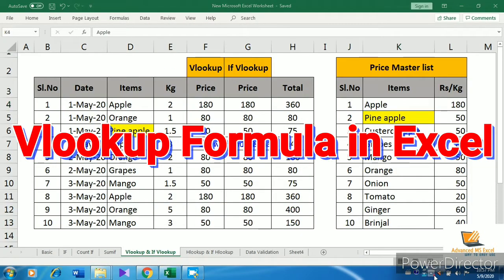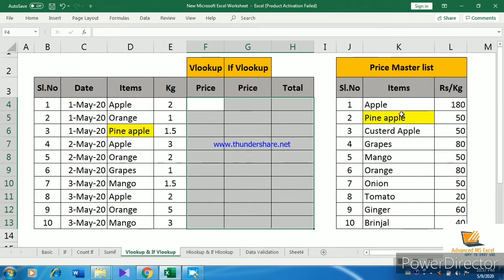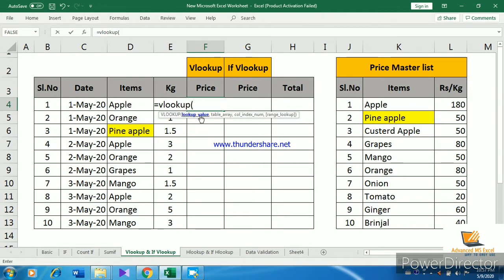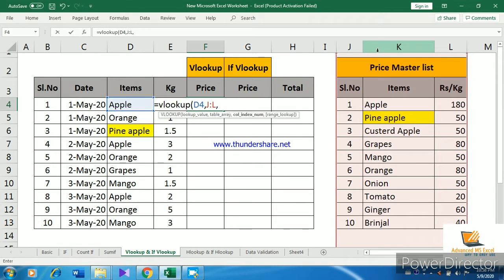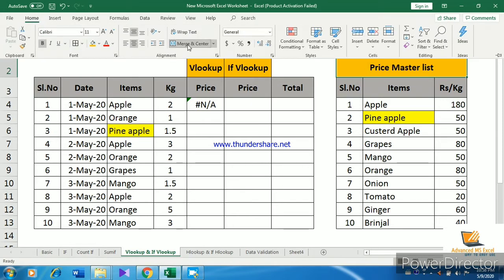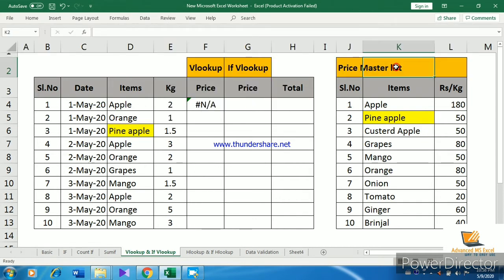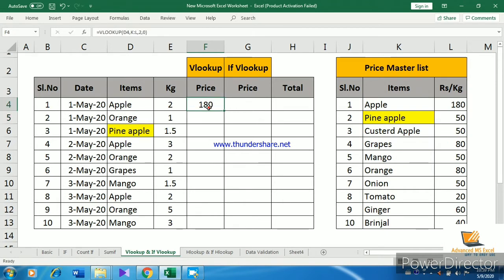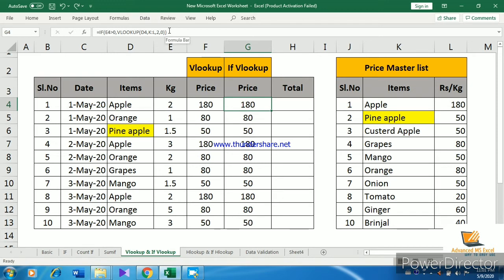VLOOKUP _English_MS Excel function formula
VLOOKUP Microsoft Excel function formula